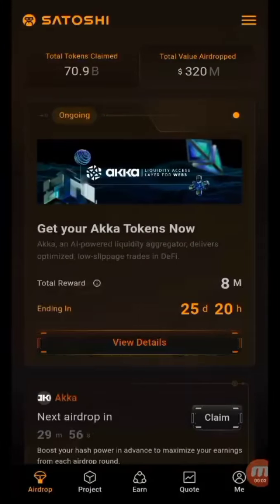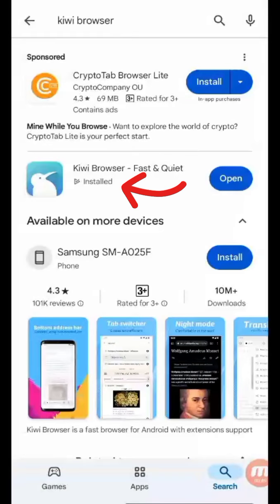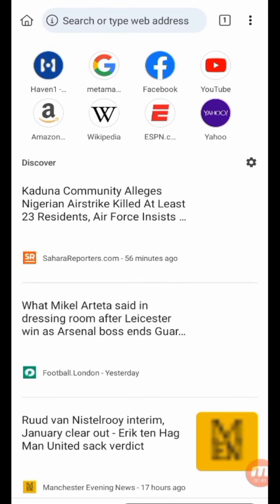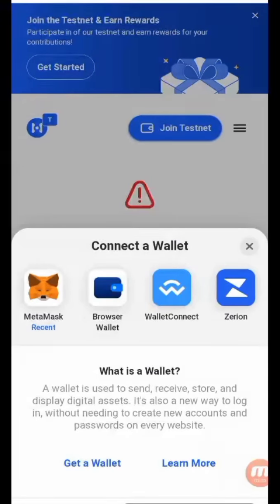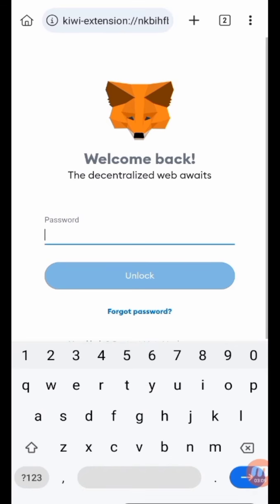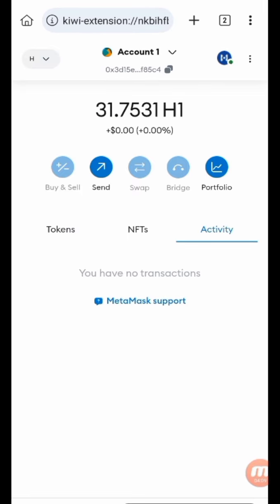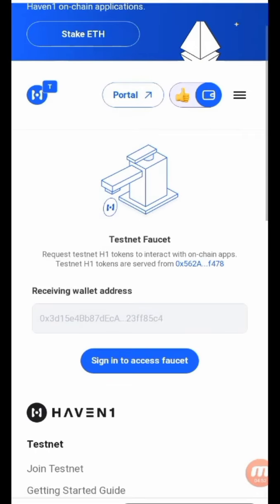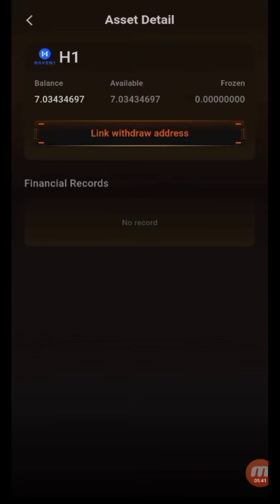🚀 How to Withdraw Haven1 (H1) Tokens to MetaMask | Satoshi App Airdrops & Wallet Submission Guide!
Want to withdraw your Haven1 (H1) Tokens to MetaMask and claim Satoshi App airdrops? In this video, I’ll show you the step-by-step process to transfer your H1 Tokens, submit your wallet, and maximize your crypto rewards. Perfect for beginners and experienced crypto users alike!

🔑 What You’ll Learn:

How to withdraw Haven1 (H1) Tokens to MetaMask

Step-by-step guide to Satoshi App airdrops

How to submit your wallet for H1 Tokens

Tips to ensure a smooth withdrawal process

💬 Got Questions?
Ask me in the comments, and I’ll help you out!